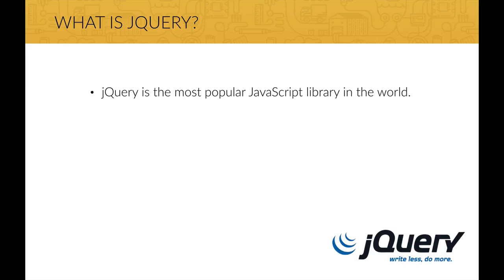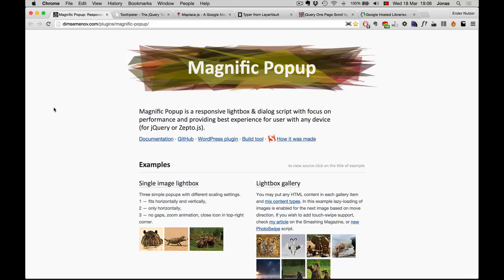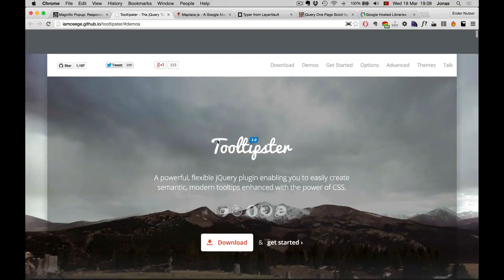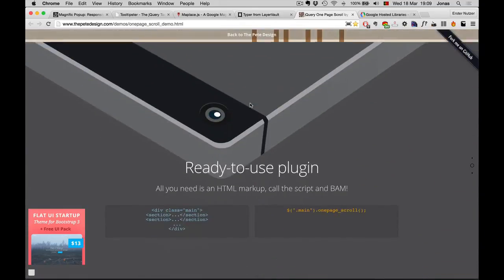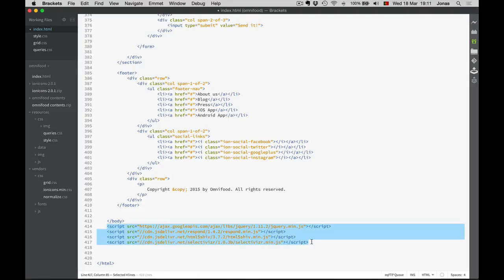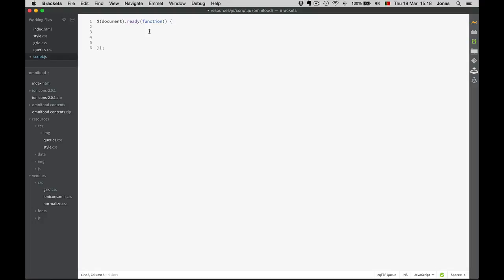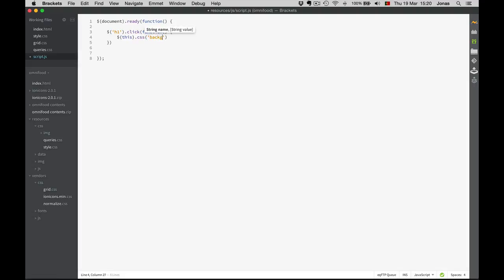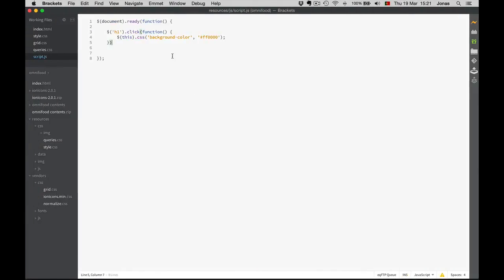52 Build Responsive Real World Websites with HTML5 and CSS3